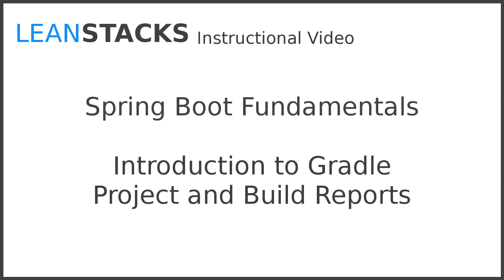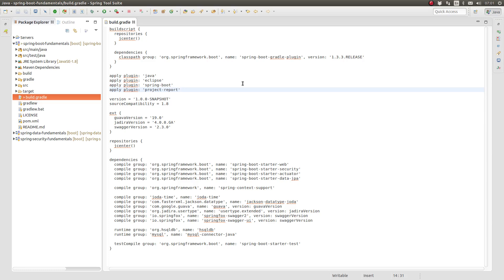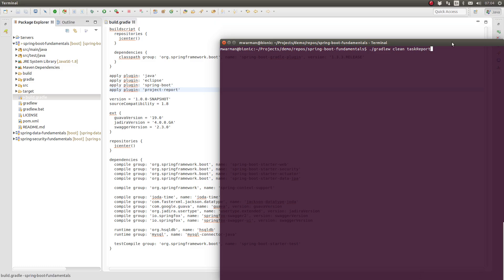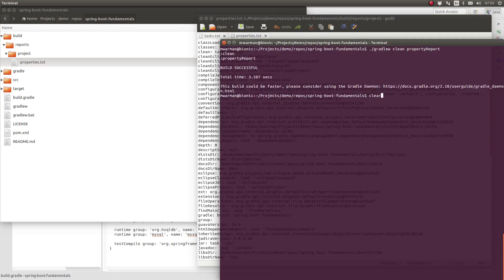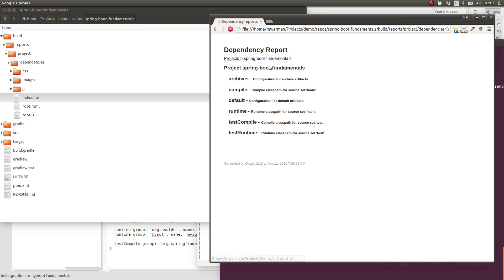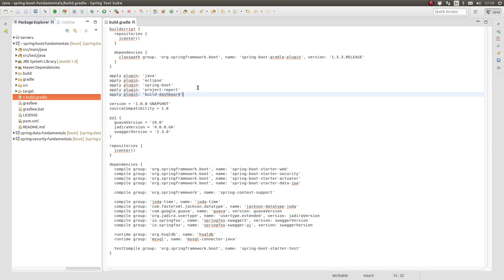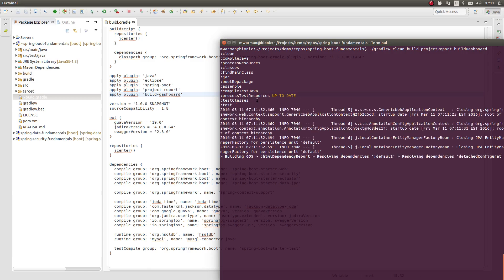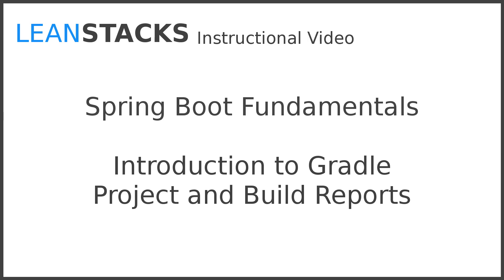Introduction to Gradle Project and Build Reports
This video is part of the Spring Boot Fundamentals series.  In this video, we build upon the Greeting web services project adding basic build system reporting for the popular Gradle build system.  This episode builds on the introduction to Gradle and illustrates how to add a few basic project reports.  Future episodes in this series will demonstrate specific Gradle reporting for unit test code coverage and static code analysis.